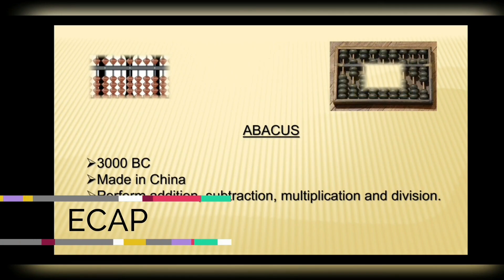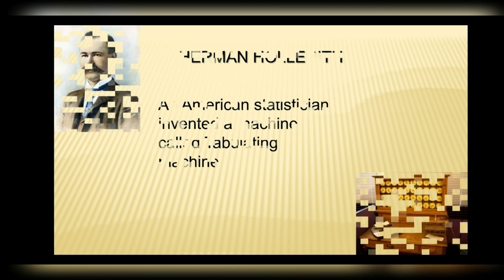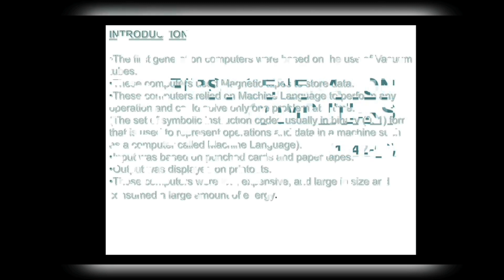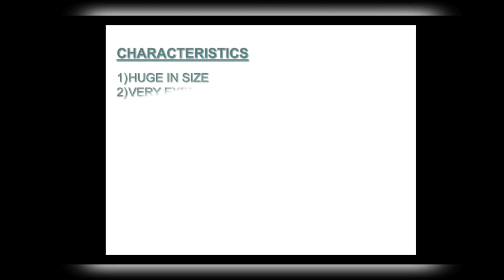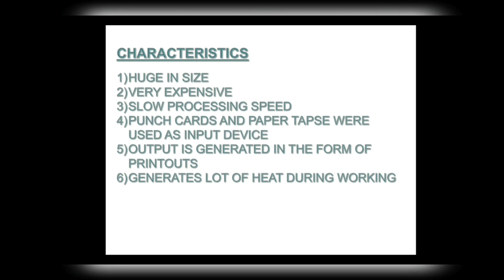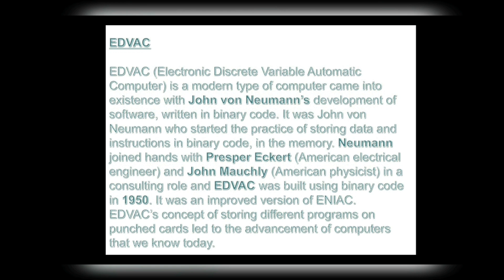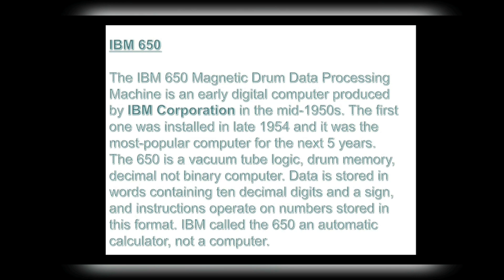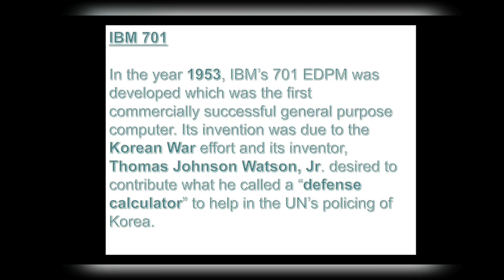Class 5 Computer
Chapter 1 Evolution of Computers Part 2